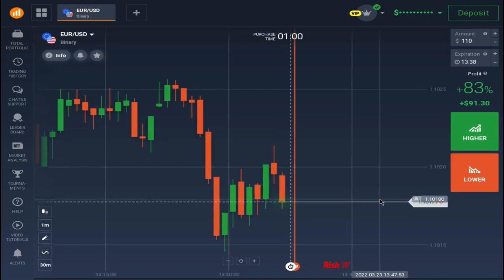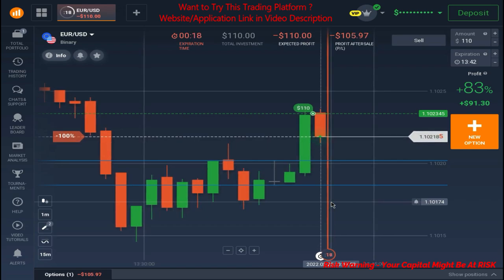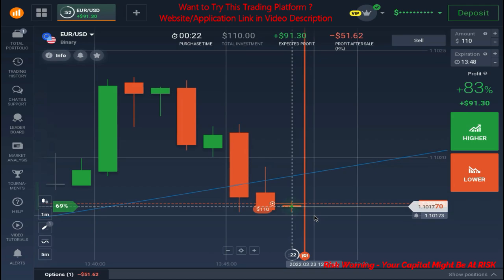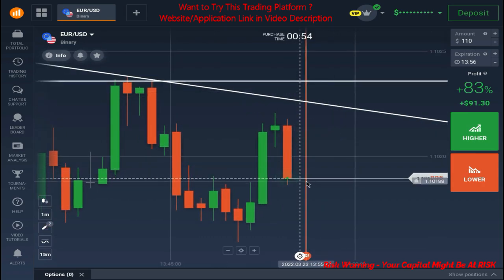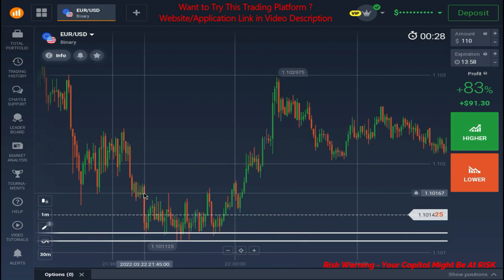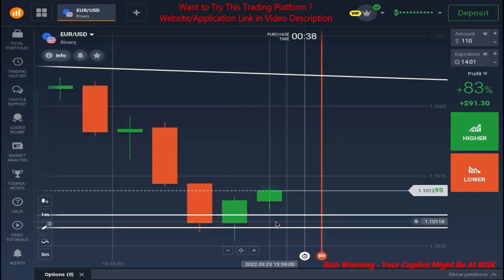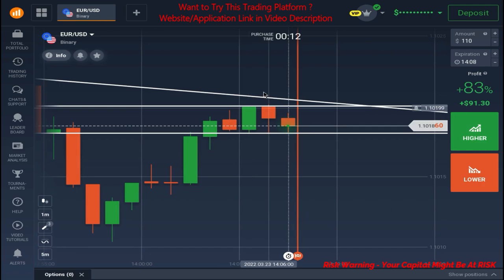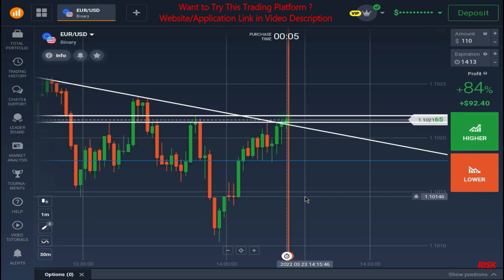Master the art of Trading with 1 minute chart - candlestick analysis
Get a Free $10000 Practice Account

NOTE- Turn off AdBlock from YouTube if the link is not working.